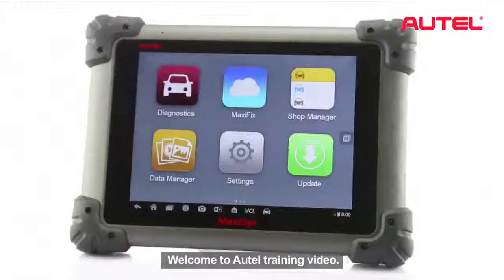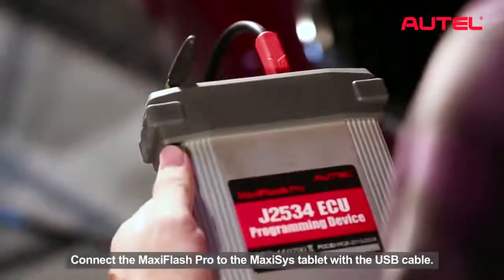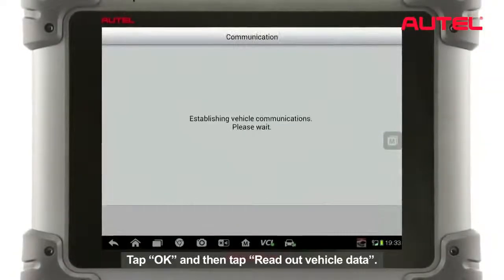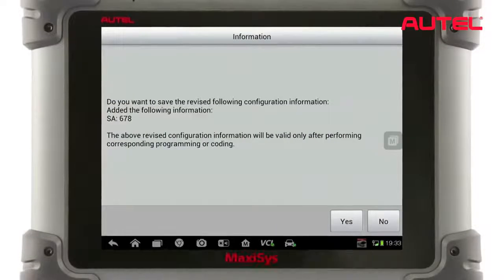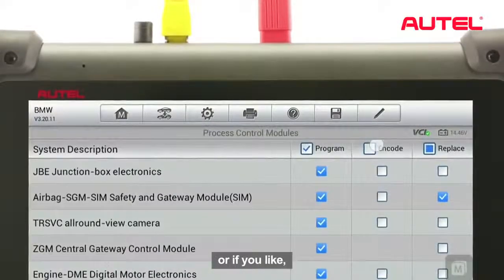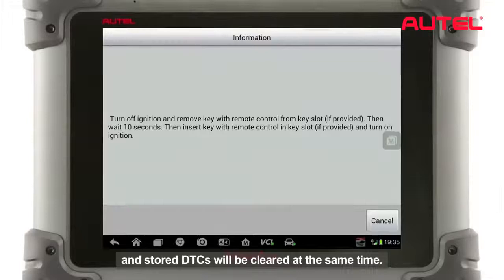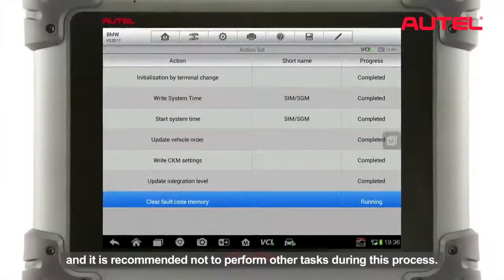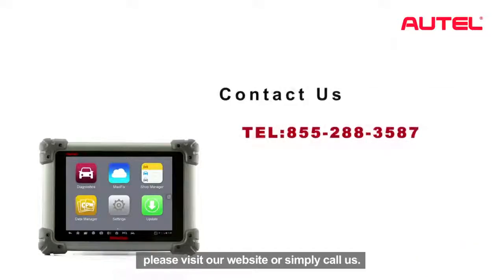Autel MaxiSys MS908 BMW Programming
The Coding function is used to configure the vehicle control modules (ECUs) with extra parameters, while programming is used to reflash the vehicle ECUs. These functions allow you to update the computer software on the vehicle to the latest version.